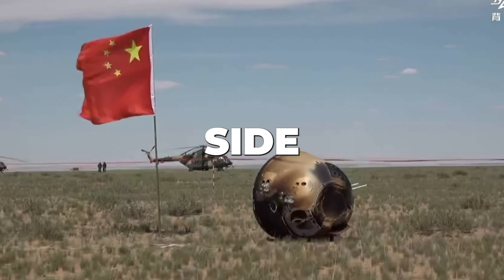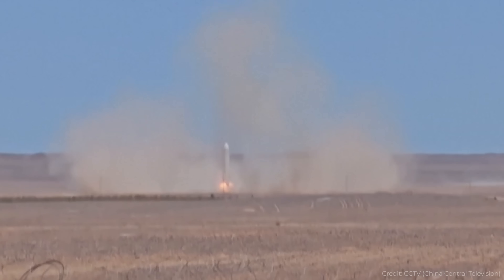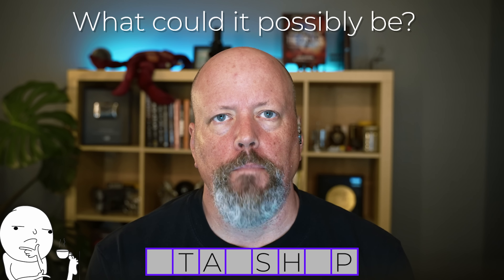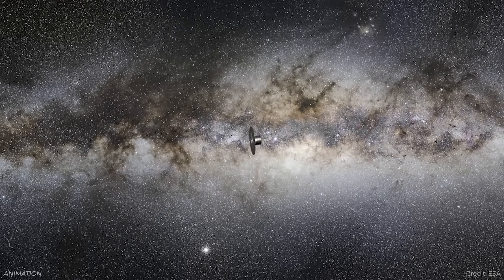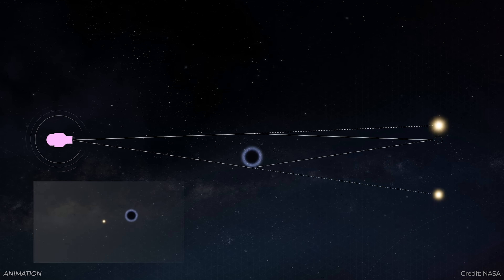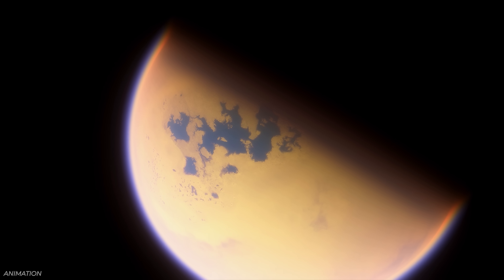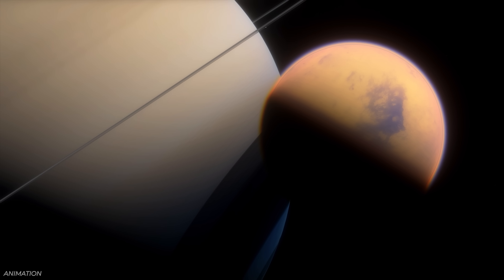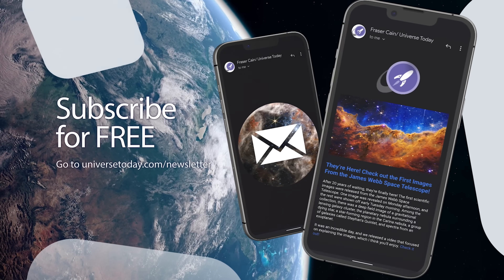SpaceX Gets $849M to Destroy the ISS // Moon Samples Land // Waves on Titan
China returns samples from the far side of the Moon, SpaceX will be de-orbiting ISS, could you surf the methane waves on Titan, and who knows when Starliner is coming home

00:00 Intro
00:14 Samples from the far side of the Moon
01:41 China test a reusable rocket booster
02:41 SpaceX will deorbit ISS
05:13 Map of nearby stars
06:51 Vote results
07:40 Primordial black holes and dark matter
10:11 Waves on Titan
11:51 Garbage in the Mediterranean
13:05 Starliner still at the ISS
14:08 More space news
15:07 Awesome space images
16:32 Why don't they just

Host: Fraser Cain
Producer: Anton Pozdnyakov
Editing: Artem Pozdnyakov